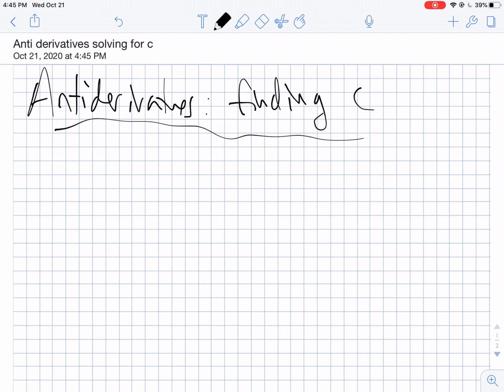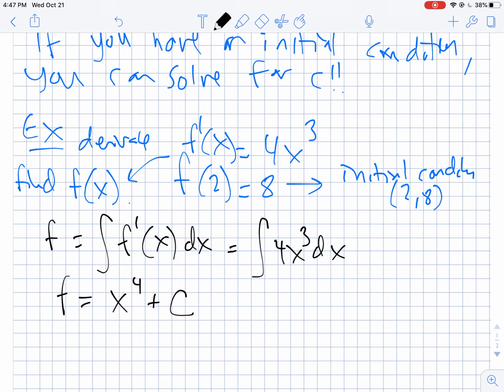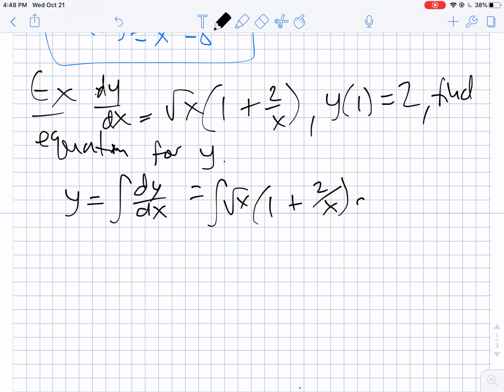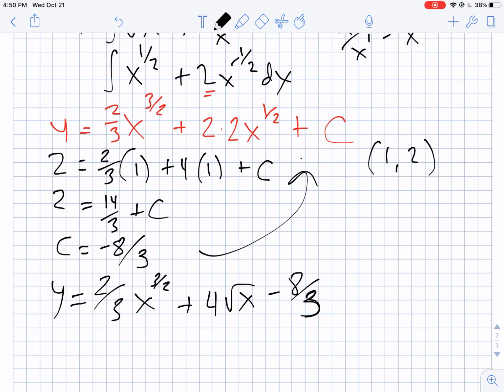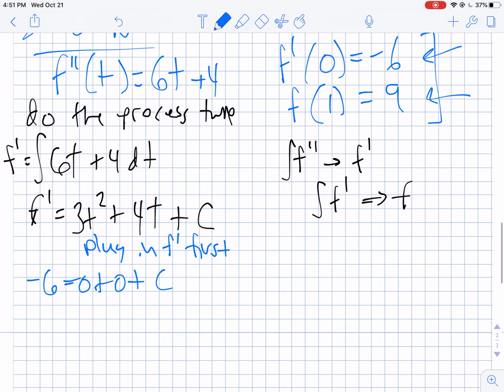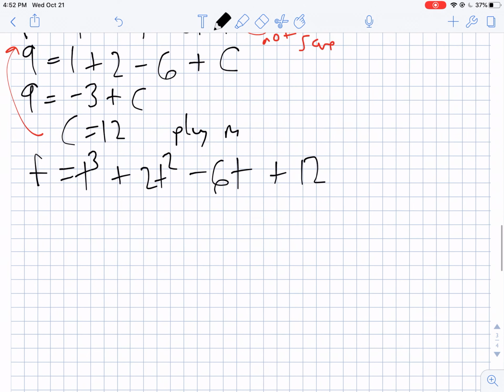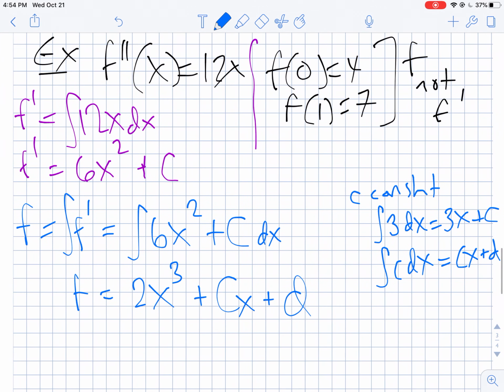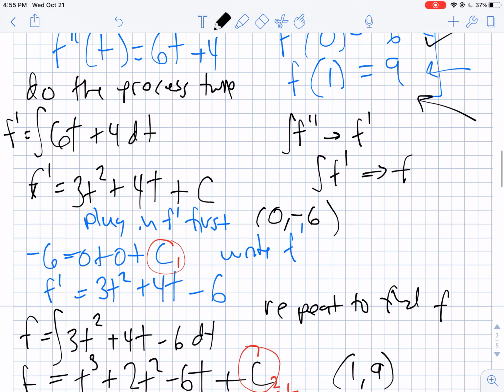Anti derivatives finding c